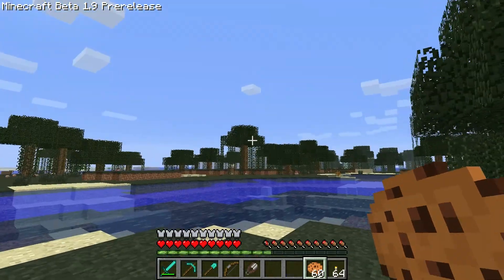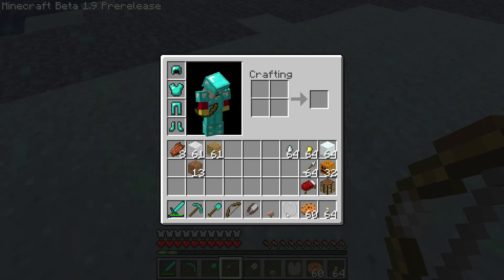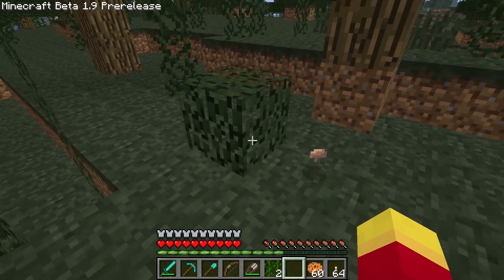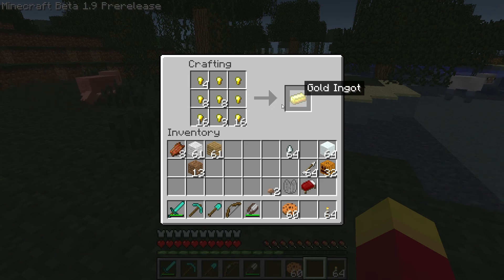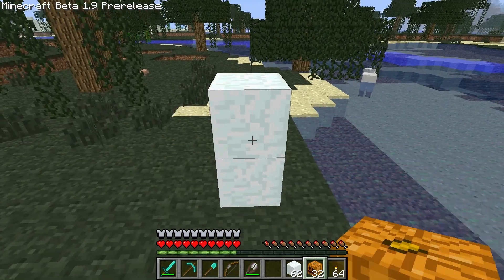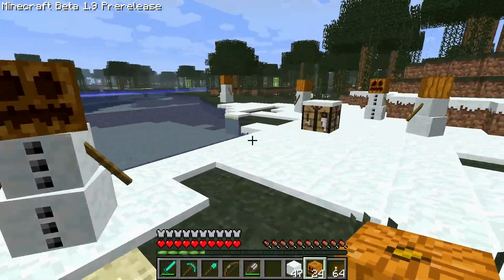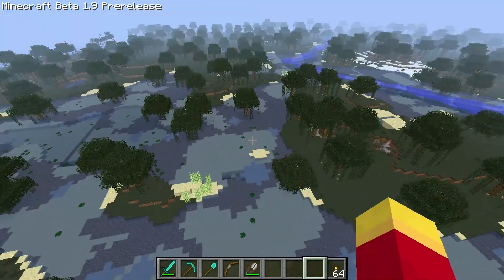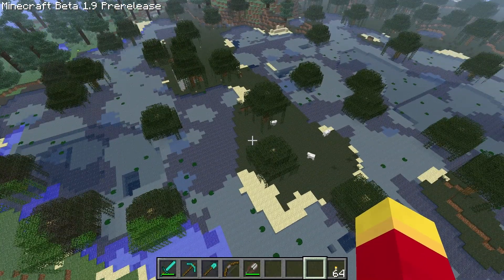Minecraft: Beta 1.9 Prerelease - Swamp Biome and Nether Follow-up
Minecraft Beta 1.9 Prerelease is out and available for download (see links below). In this video I investigate the updates to the swamp biome and follow up on some things I discovered in the Nether.

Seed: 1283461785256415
Coordinates: x=920 and z=-320